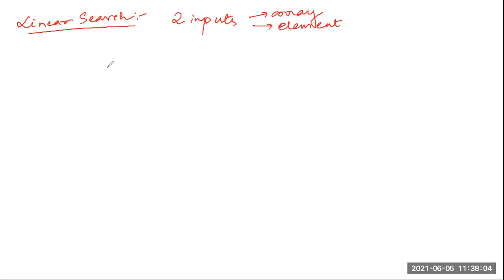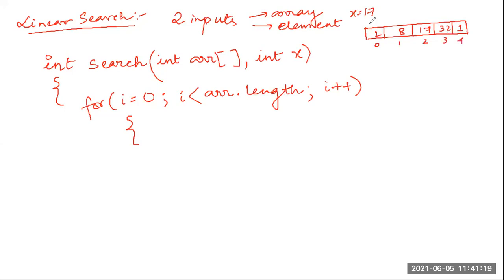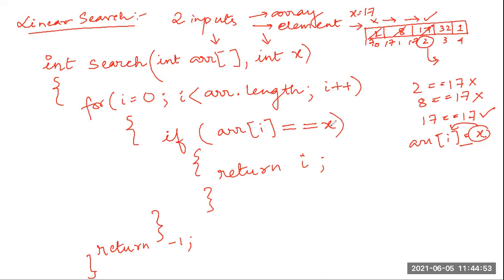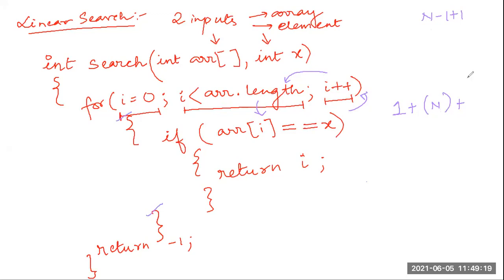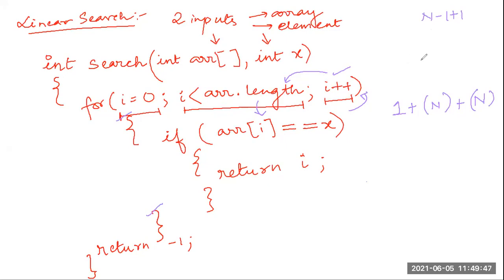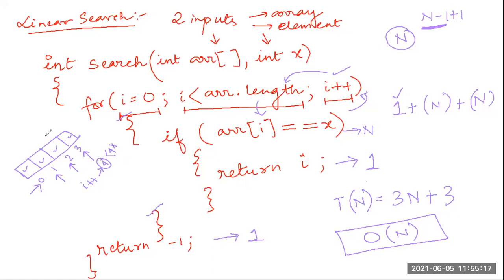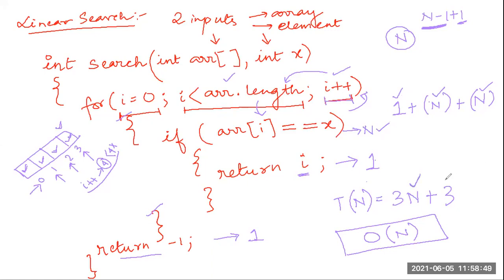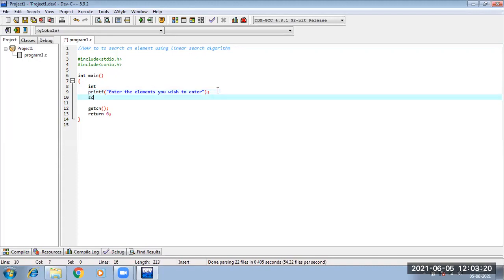LINEAR SEARCH ALGORITHM AND PROGRAM